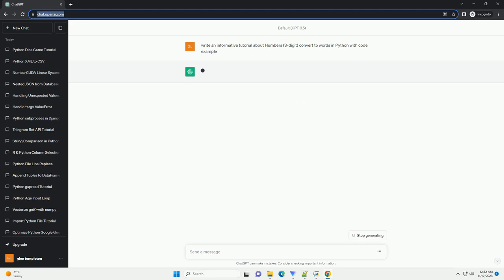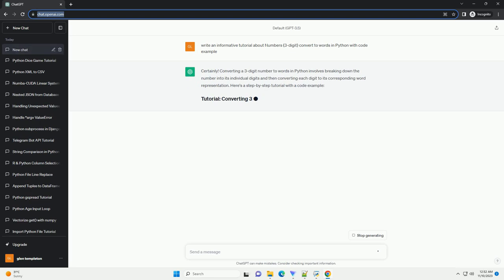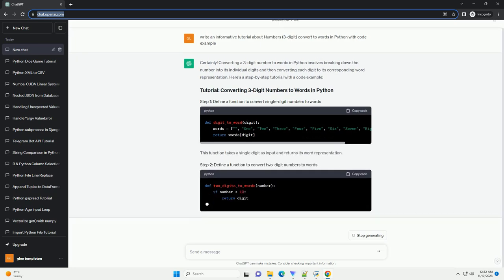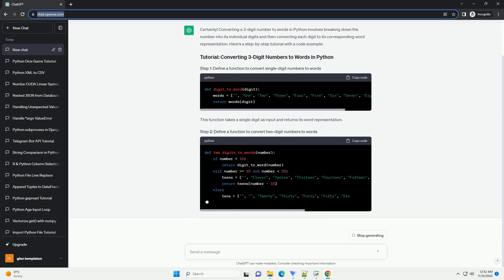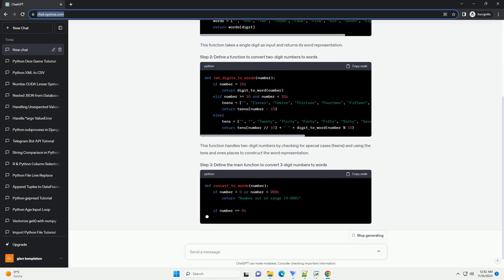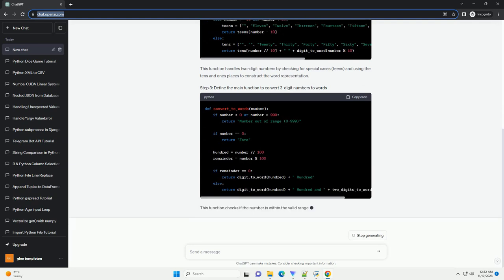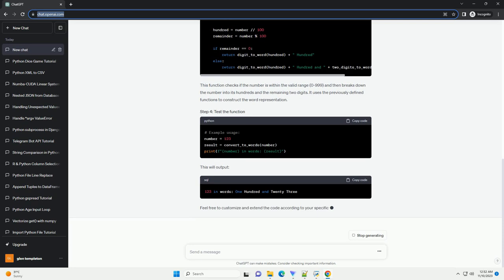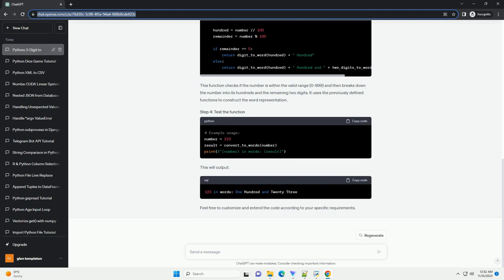Numbers 3 digit convert to words in Python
Certainly! Converting a 3-digit number to words in Python involves breaking down the number into its individual digits and then converting each digit to its corresponding word representation. Here's a step-by-step tutorial with a code example:
This function takes a single digit as input and returns its word representation.
This function handles two-digit numbers by checking for special cases (teens) and using the tens and ones places to construct the word representation.
This function checks if the number is within the valid range (0-999) and then breaks down the number into its hundreds and the remaining two digits. It uses the previously defined functions to construct the word representation.
This will output:
Feel free to customize and extend the code according to your specific requirements.
ChatGPT